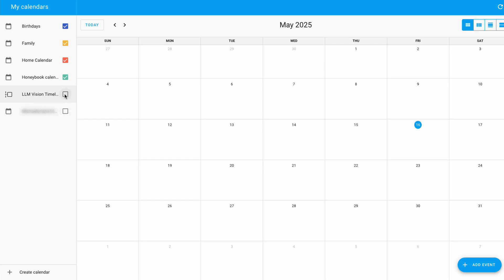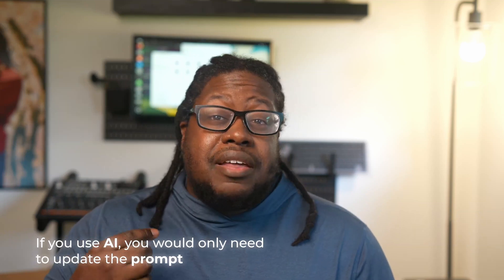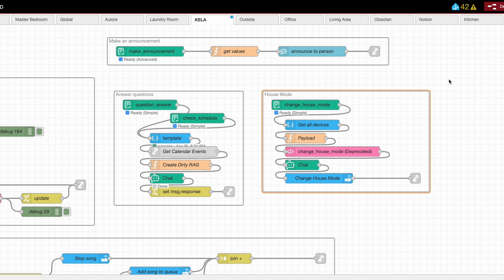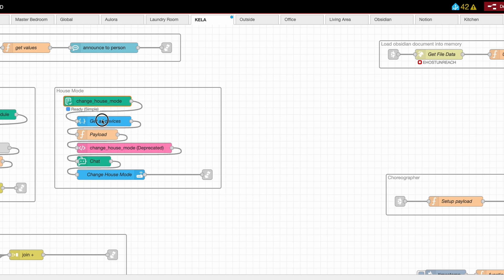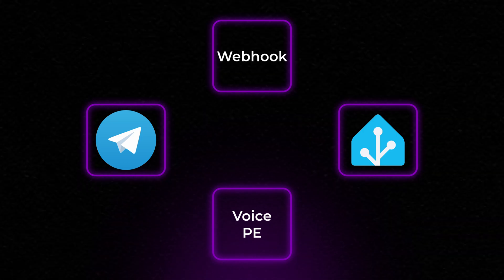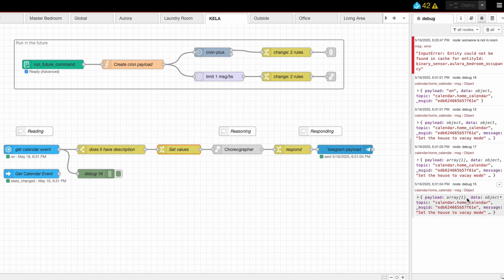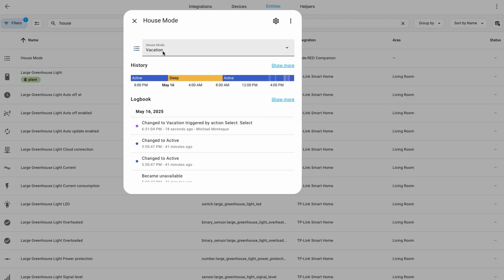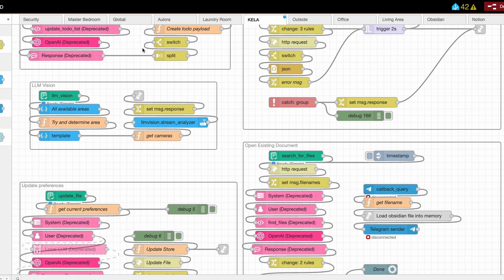This Calendar Does What Alexa and Google Can’t…